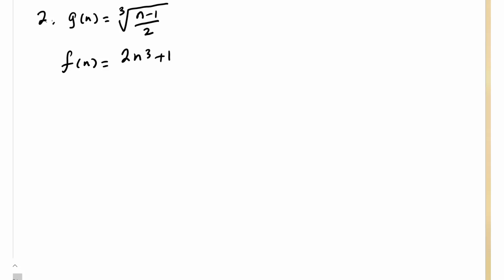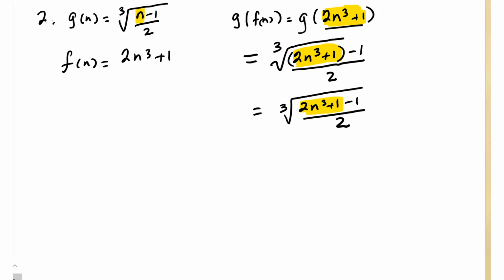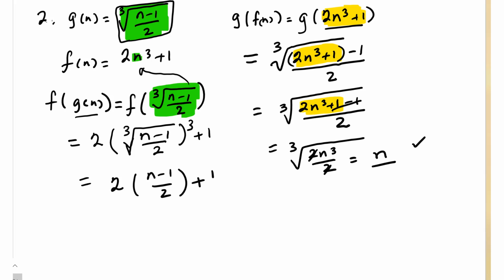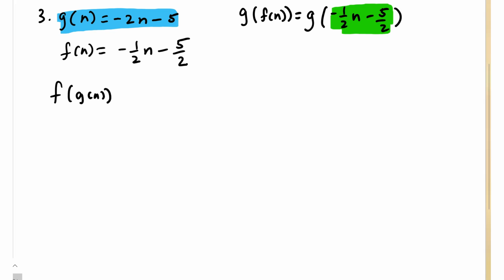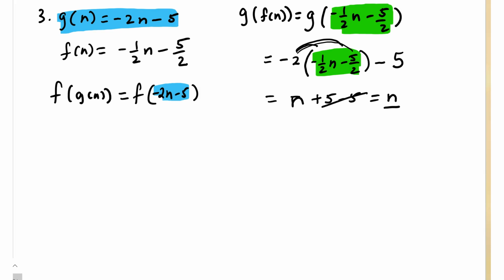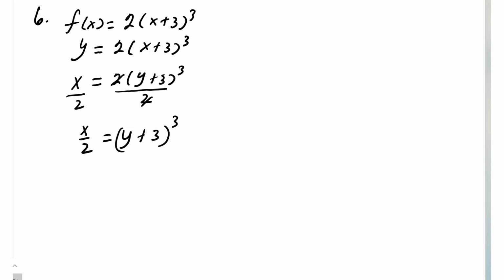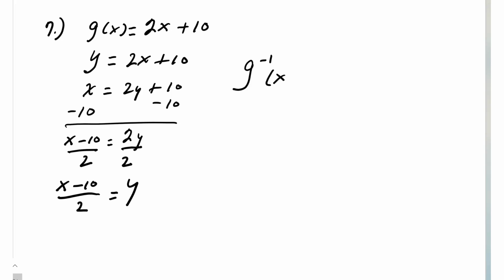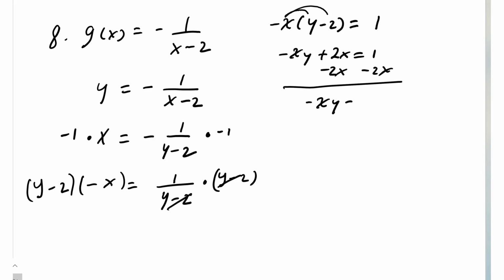Section1.5 Inverse Functions